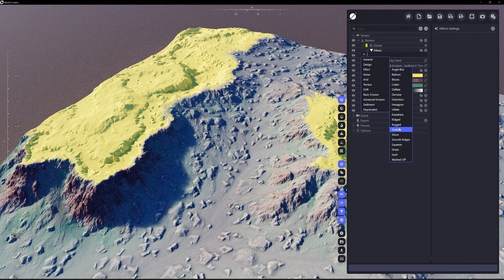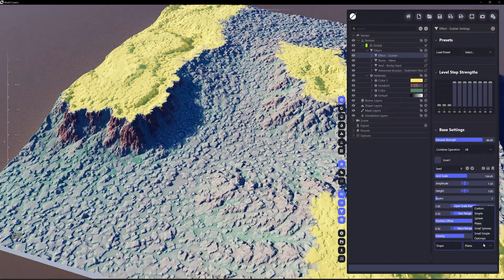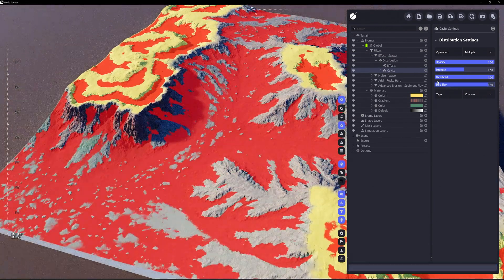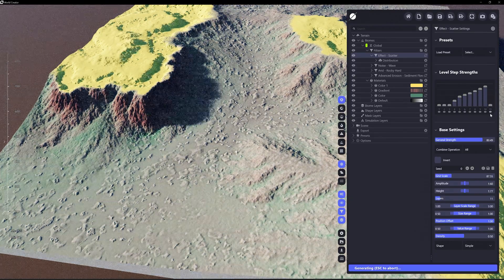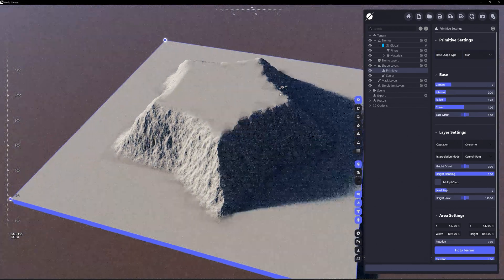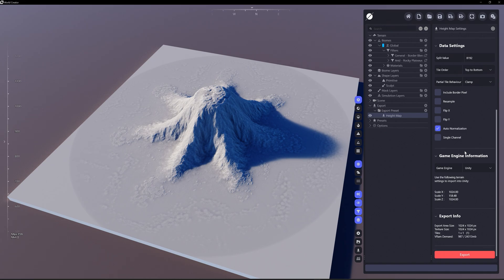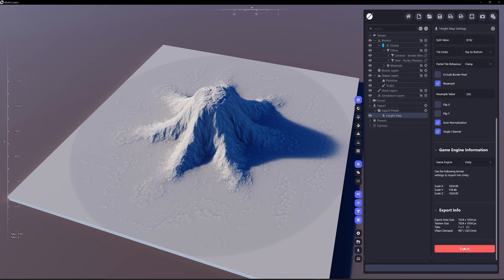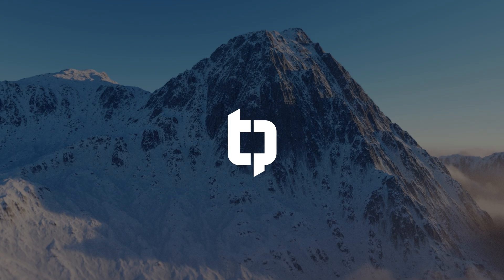Scatter Filter | Snippets - World Creator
This video is a Snippet (or Clip) from a previous livestream. In this snippet, we go over how to use the new scatter filter. We also go over creating a custom alpha stamp to use in conjunction with the scatter filter.